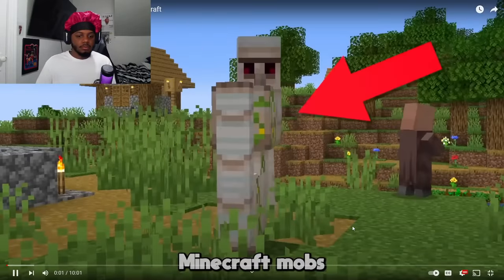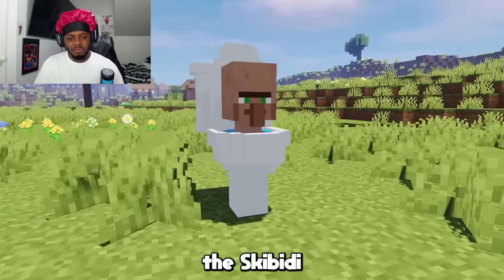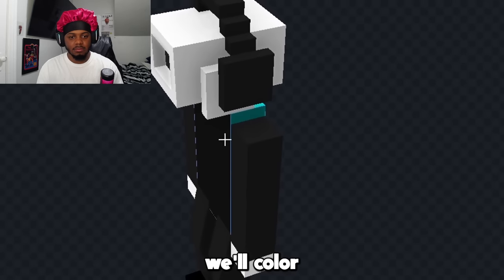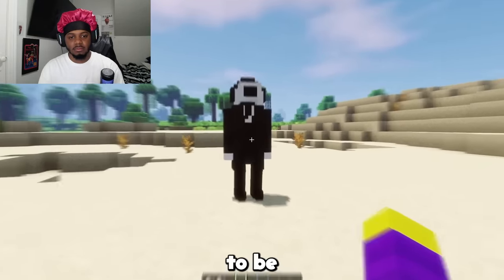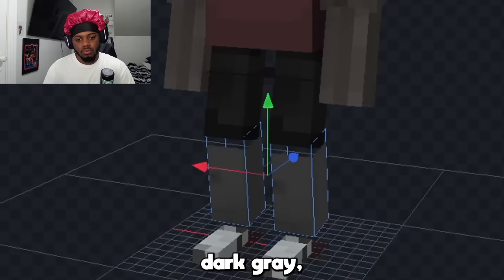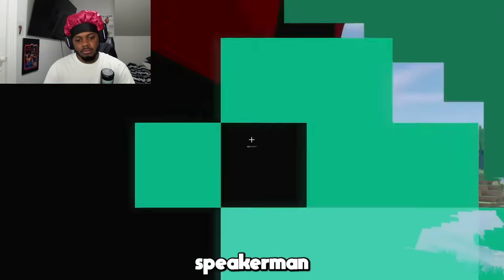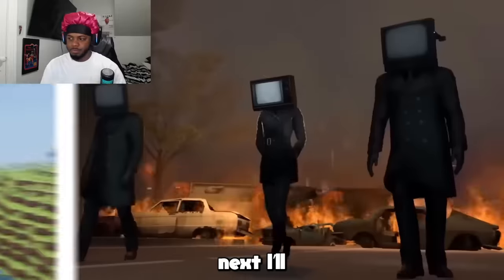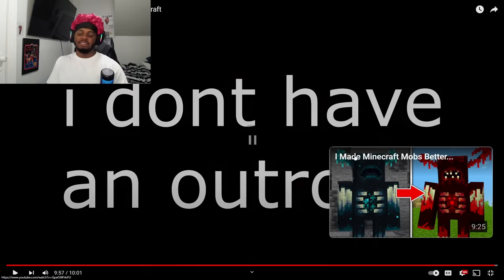HE REMADE SKIBIDI TOILET INTO MINECRAFT MOBS!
SocialClub: @IsiahCozy

$IsiahCozy